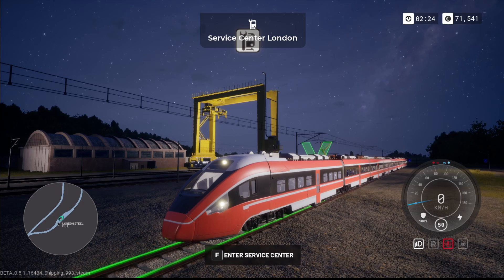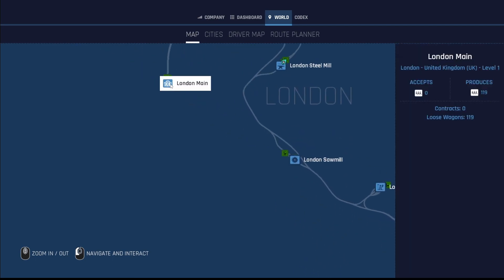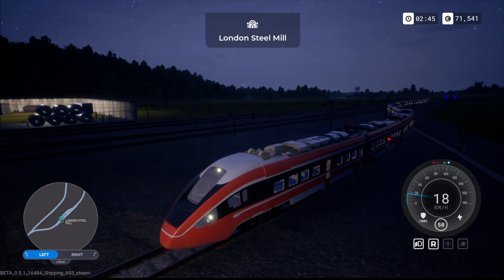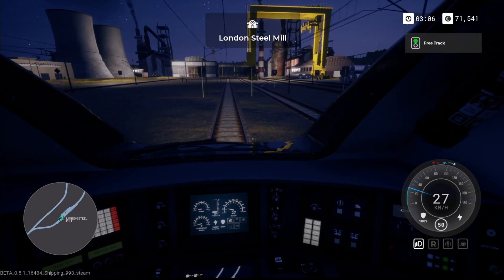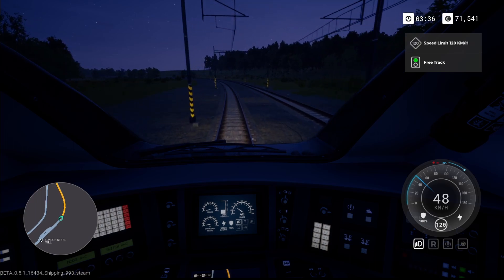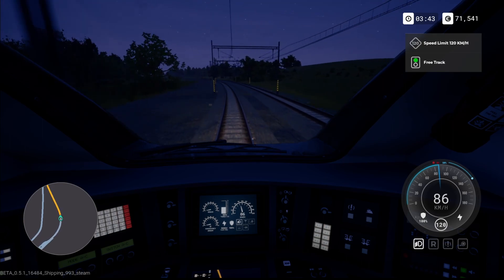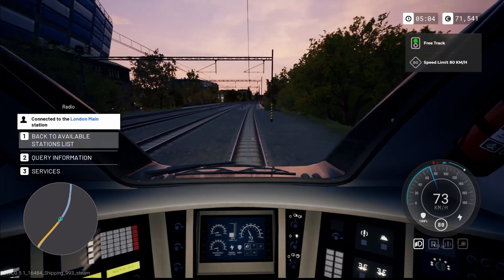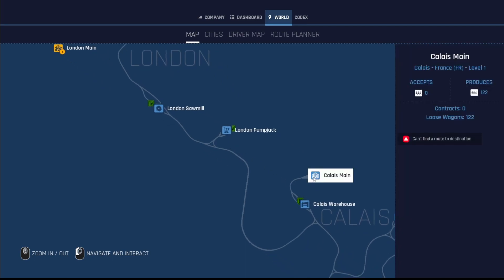LONDON CALLING : Train Life 13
Passenger service London - Calais.